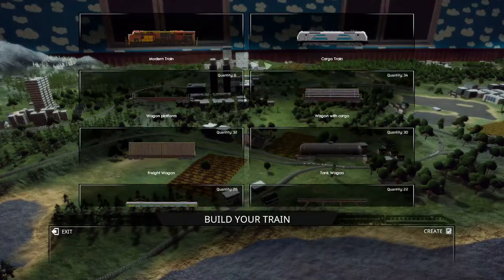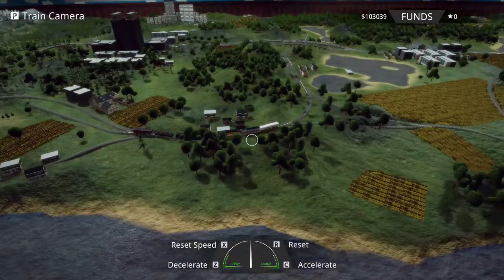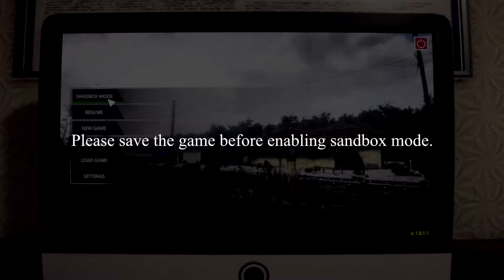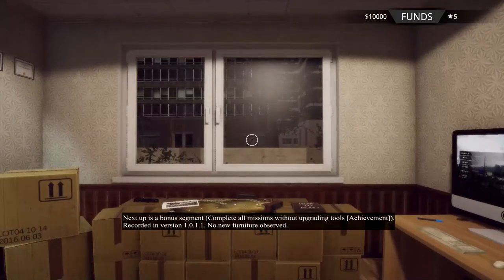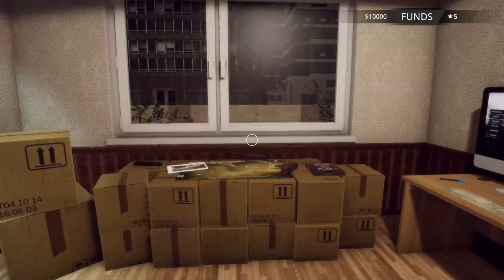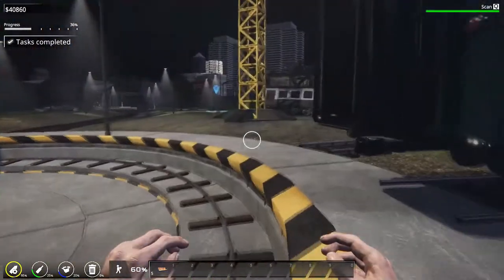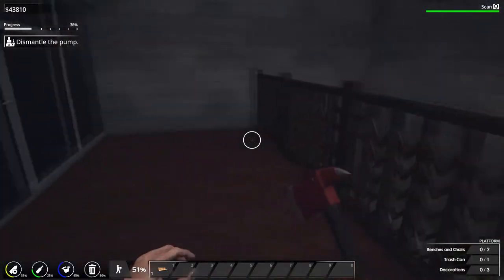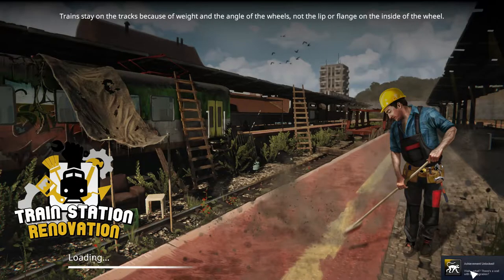Train Station Renovation EP11-B1: Bonus - Other Features (No Tool Upgrades Steam Achievement)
EP11-B1: Bonus - Other Features (No Tool Upgrades Steam Achievement)

This episode contains a few segments:
1. Comparison of office upgrades after each mission
2. Small featurette of the miniature train set
3. Brief introduction on the sandbox mode and what it entails
4. Obtain "Wait... what? There's a wall with tool upgrades?" Steam Achievement that required no upgrades to tools.

Segment 2's miniature train set was really an amazing sight to behold, especially upon unlocking all the parts of the set by completing 5 stars for all missions, giving the additional efforts a purpose and giving those who do more a really decent reward.

But when it came to functionality, it felt somewhat lacking due to the bugs, and the clunky-ness of the controls when in flying mode. In order to fly higher, I had to either move the mouse to face upwards then press the W key to advance upwards, or move the mouse to face downwards then press the S key to reverse upwards.

For segment 4.. It was done by repeating the game from mission 1, completing all the mission tasks of each mission, and achieving at least 1 Star (50% completion) on each of them.

My opinions and overall view of the game can be found from the credits and post-credits segment in EP10 of this let's play series.

Bugs/suggestions:
@24:24 - @25:06 - Wobbly movement even at low speed, and also random derailing.
@28:43 - @29:16 - Random de-railing after some sudden jolts
@29:47 - @30:01 - Another random derailing.
@40:25 - @41:36 - Objective-count bug in mission 2 when spamming benches. Some placed benches not registered, but when removing, the count decreases, leading to -2 benches at one point in time.
@46:17 - @46:25 - Train completed washing, but when click on wash button, text says "train is being washed".

Suggestion: Allow changing routing of the rails while in Train Camera mode.